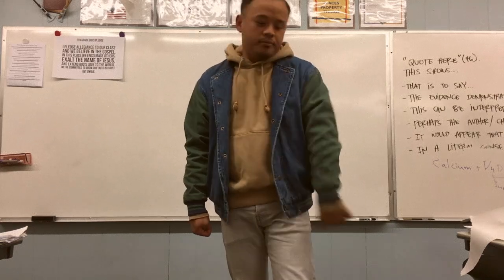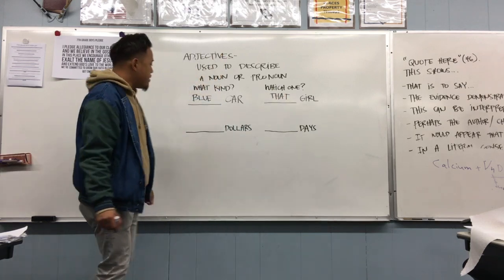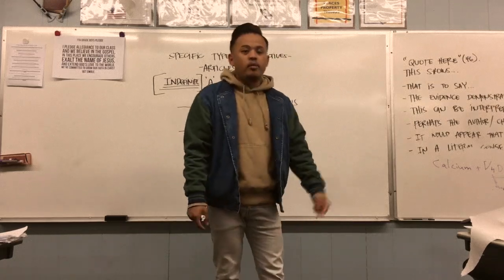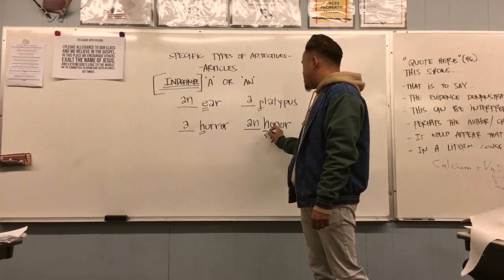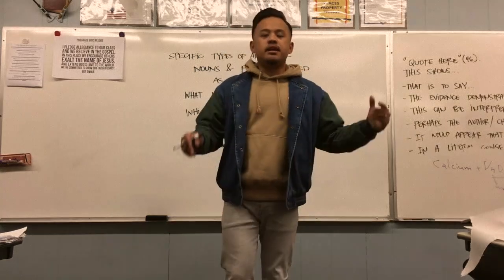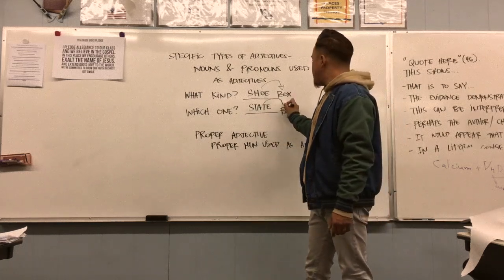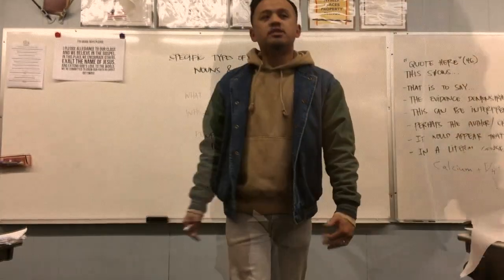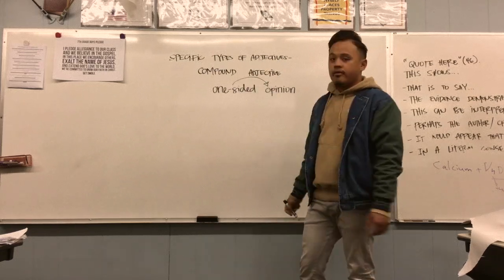Grammar Chapter 16 Part I